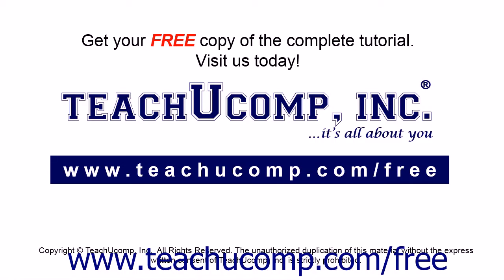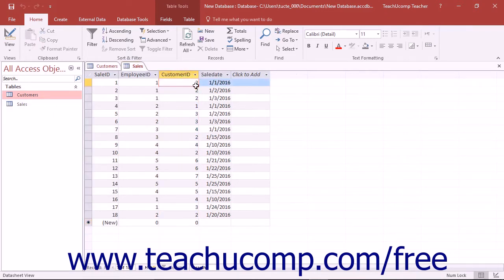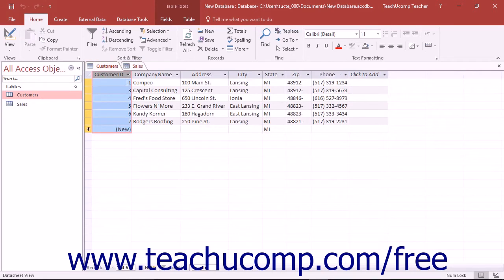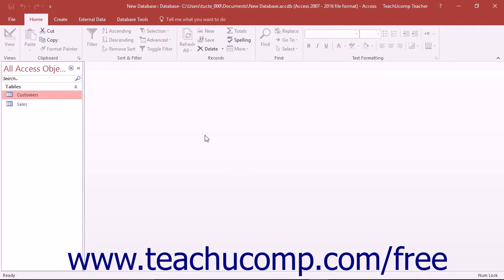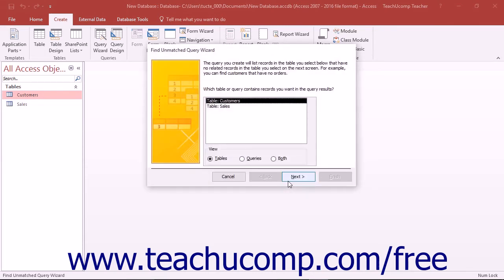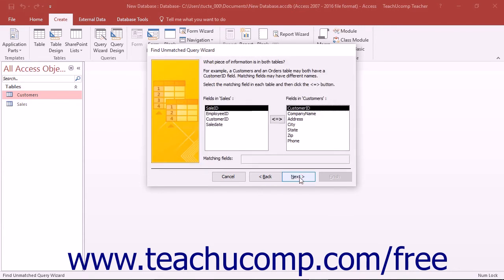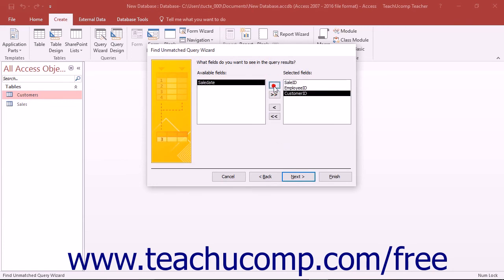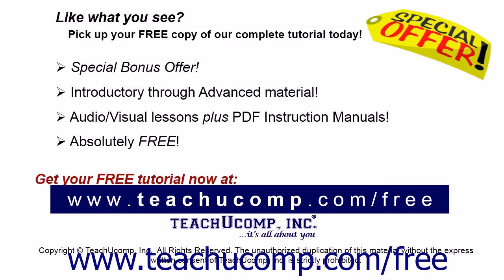Access 2016 Tutorial The Find Unmatched Query Microsoft Training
Learn about the find unmatched query in Microsoft Access - the most comprehensive Access tutorial available. Visit us today!